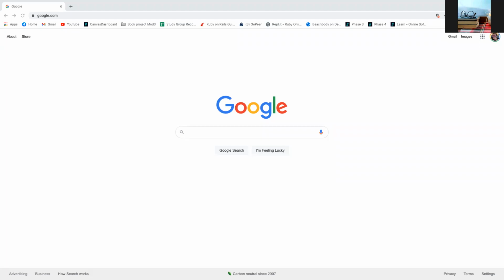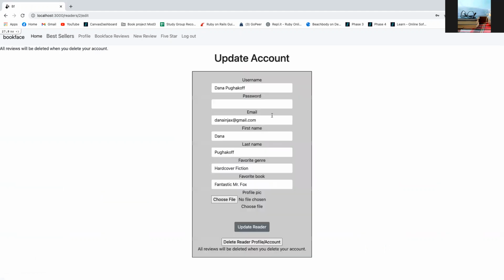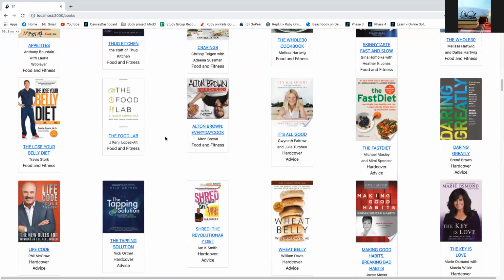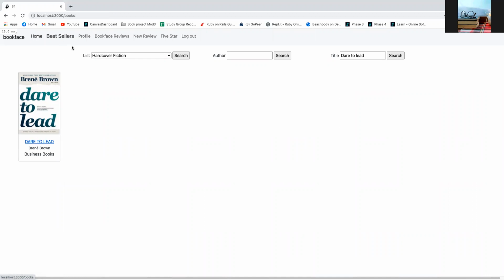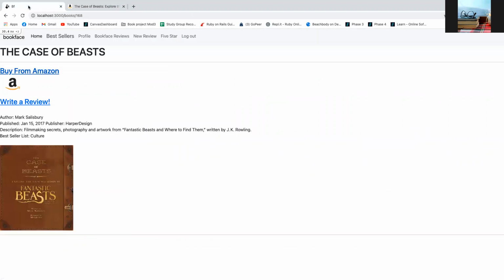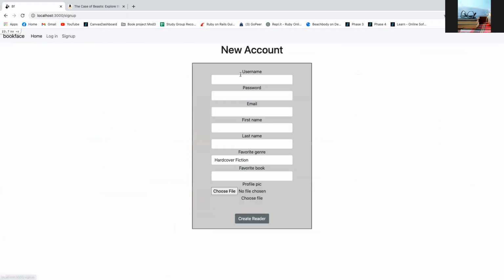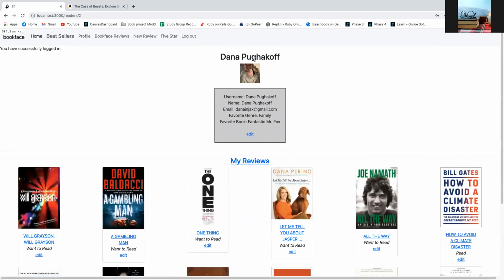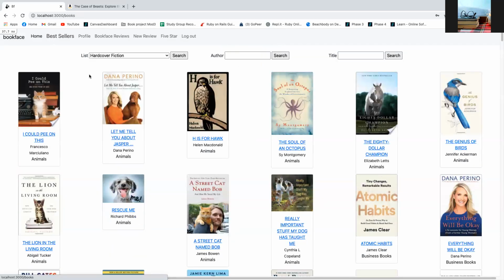bookface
Ruby on Rails Web Application to view Best Selling books, review books, or purchase through Amazon